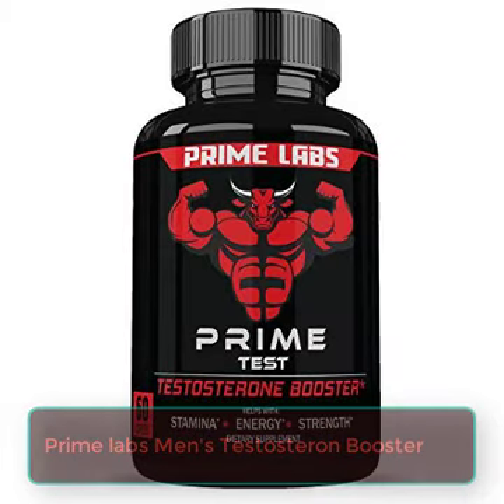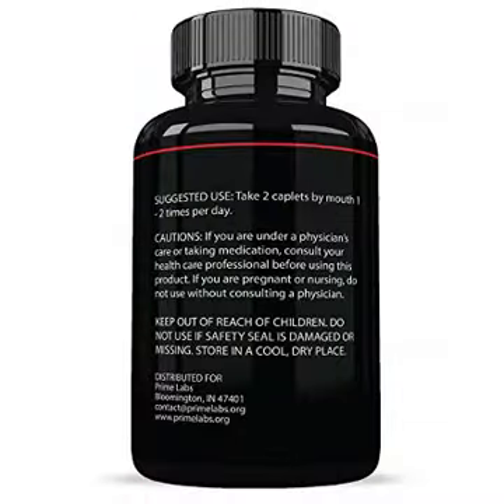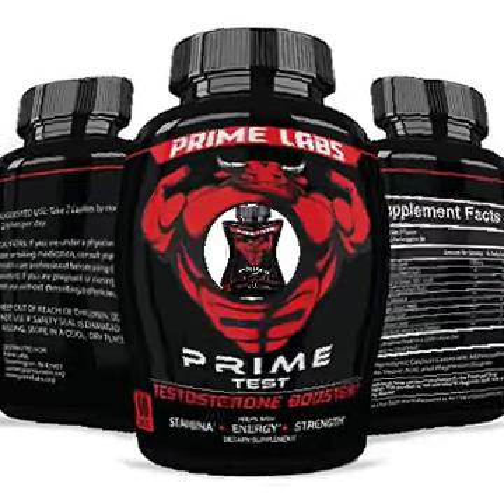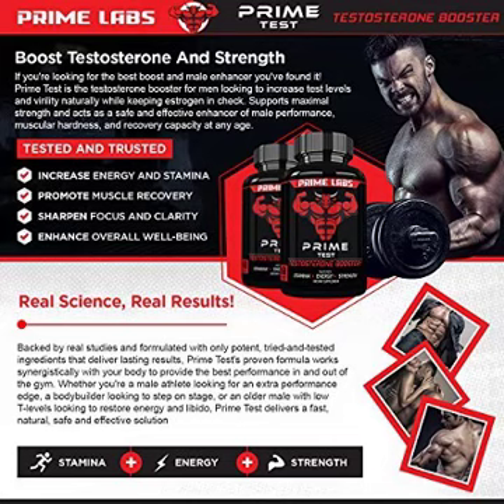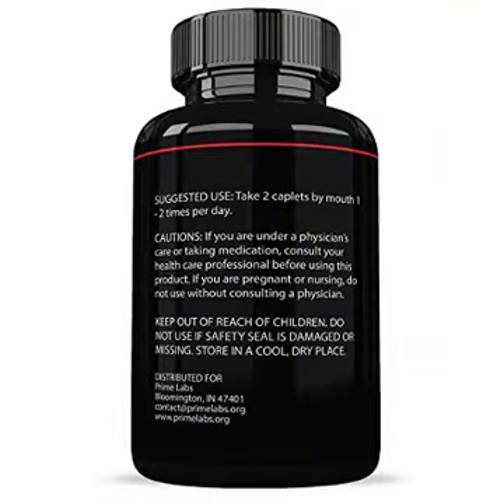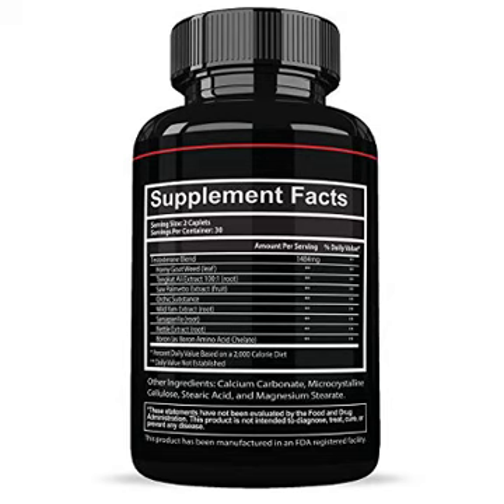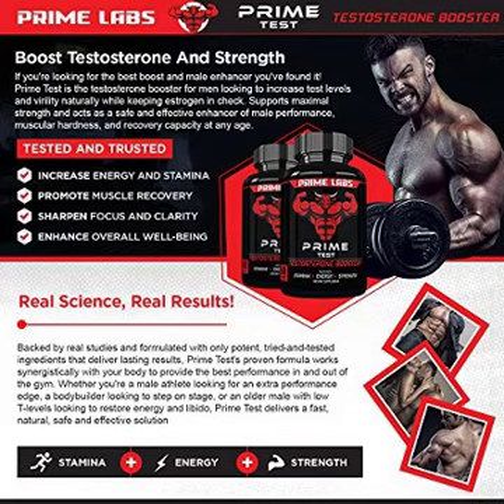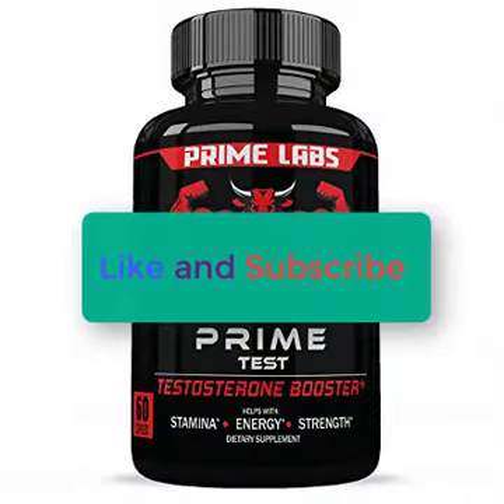Men's sex stimulate Booster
Prime Labs Men's Testosterone Booster (60 Caplets) - Natural Stamina, Endurance and Strength Booster - Fortifies Metabolism - Promotes Healthy Weight Loss.